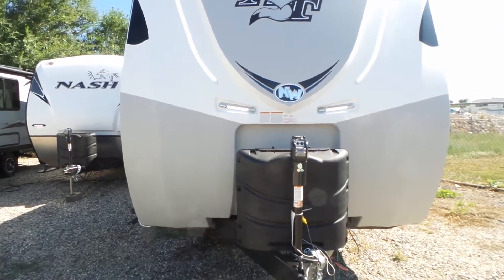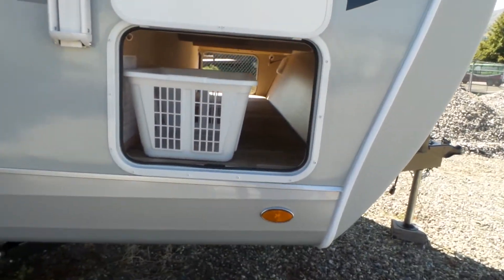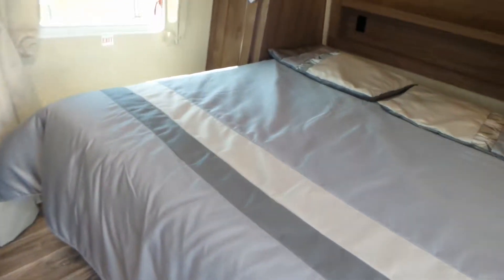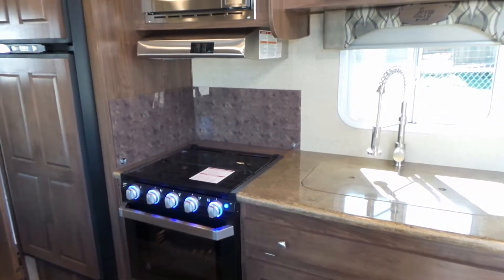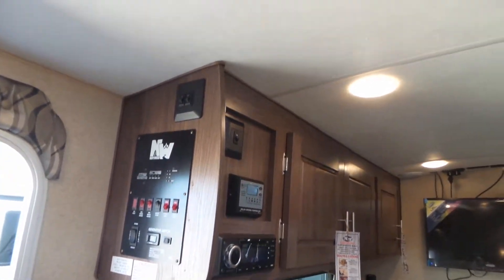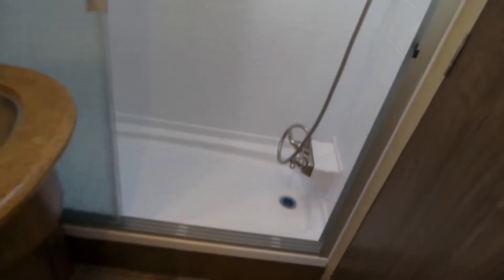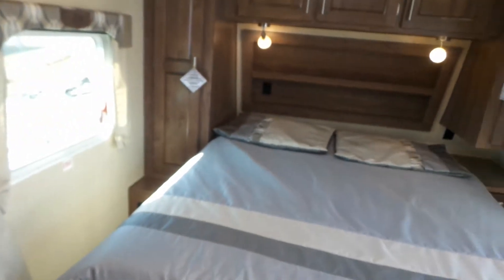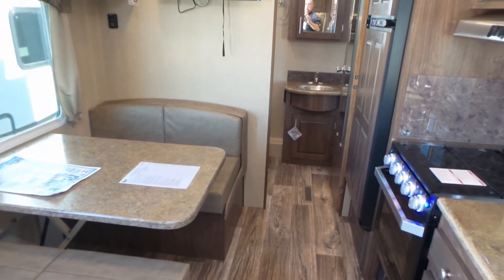2020 Northwood Arctic Fox 22G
Here is our new 2020 Northwood Arctic Fox 22G walk through video. Check out the amazing deals on the latest Northwood Travel Trailers at Mike Rosman RV Sales, in Vernon BC.